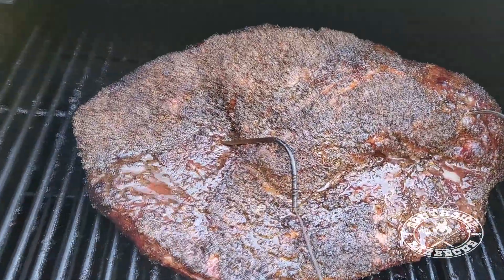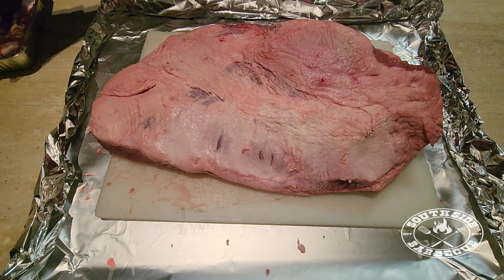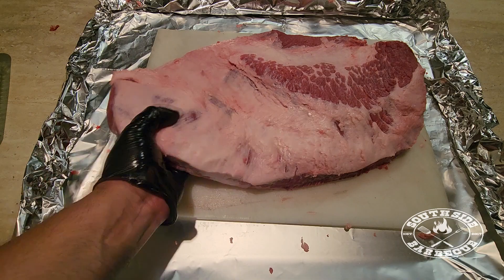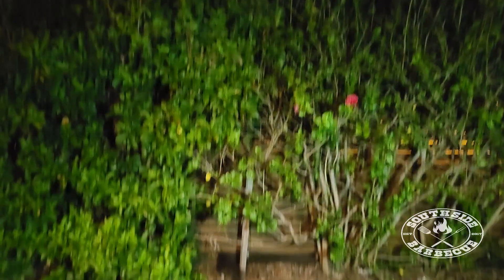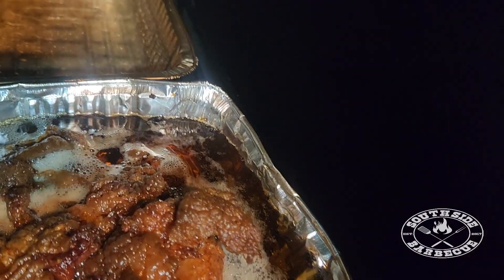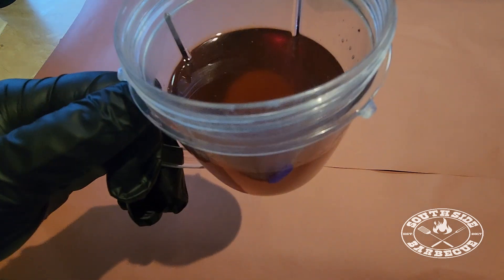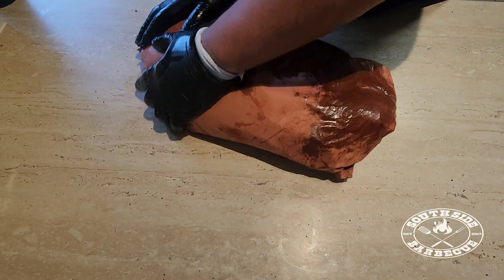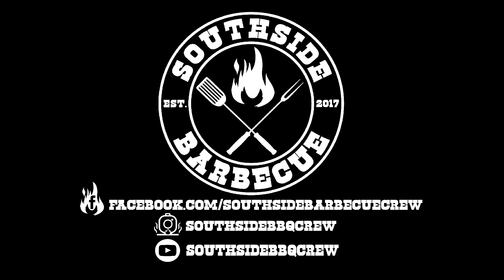Smoked Brisket & Palusami on Rice | SOUTHSIDE BBQ CREW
Today were doing the king of BBQ Smoked Brisket. 🔥🔥
Potato Salad, Bread, Buns, Tacos and Loaded Brisket Fries are all good, but sometimes nothing beats simple white rice to compliment your BBQd meat.